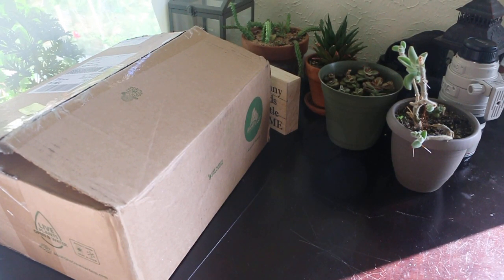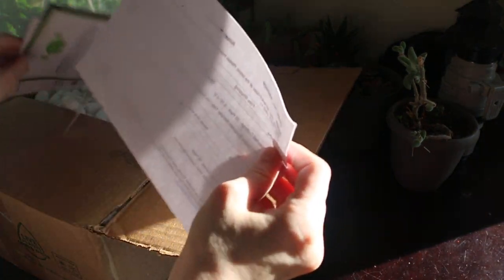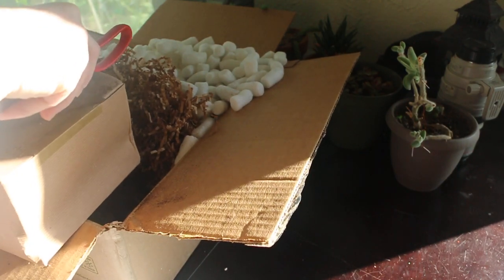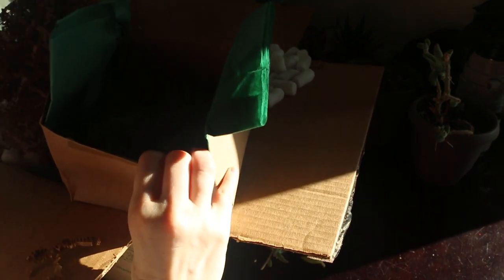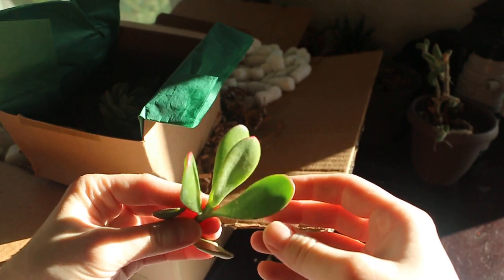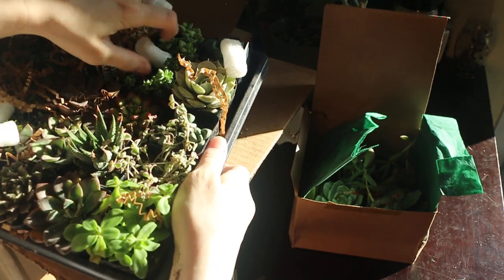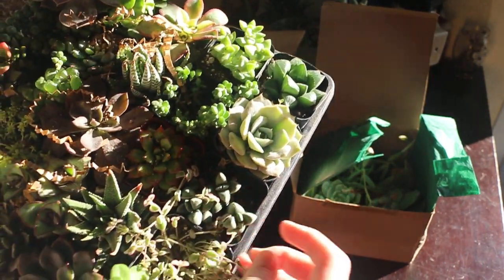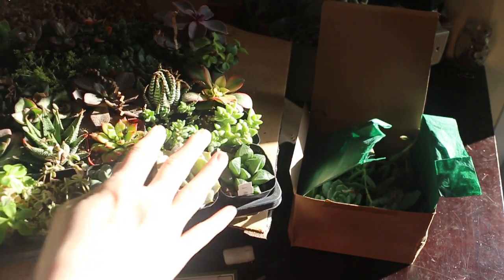Garden Bites - Unboxing Succulents 10/11/19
A few weeks ago I saw an episode of Life in Bloom on PBS that was all about succulents, and the host mentioned a succulent party. I thought that sounded fun and want to try hosting my own succulent make & take party! I still have plenty to learn about succulents, but I know the basics at least and it will be fun to do this. I tried propagating some this summer and that went well. In the video you can see the sticks of a "mother plant" that I beheaded and there's already more growth on it again, so that's cool! I found some cute little 3" clay pots on Amazon for potting up the succulents. I also plan to experiment with making a pumpkin succulent decoration, as well. I don't have much experience with a hot glue gun, either, so lots of experimenting and learning ahead! Haha.

Originally I was going to order bulk succulents from Amazon, but there were mixed results on whether they would arrived alive or not. Someone on Facebook suggested Mountain Crest Gardens so I checked them out. They have a lot of great plants to choose from and I love the bulk options! Customer service was helpful and they have a rewards points program. =) In this video you can see the "MCG Super Succulent Sampler Tray - 2in Containers - 25 Varieties" and 20-pack of "Assorted Cuttings." They shipped on Monday from Northern California, passed through Memphis on Thursday, then made it down to Dallas shortly before midnight Friday morning.

Here is the episode of Life in Bloom which mentioned a succulent party:

This was shot with:
Canon 70D